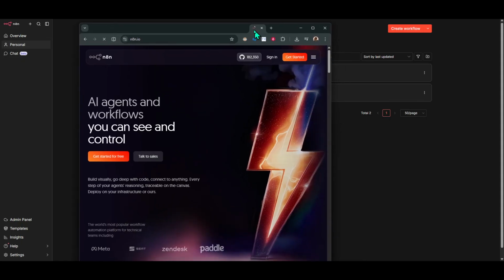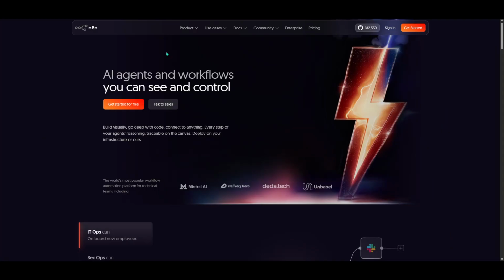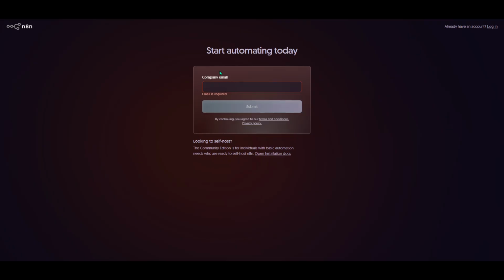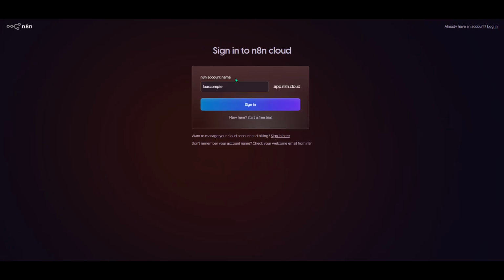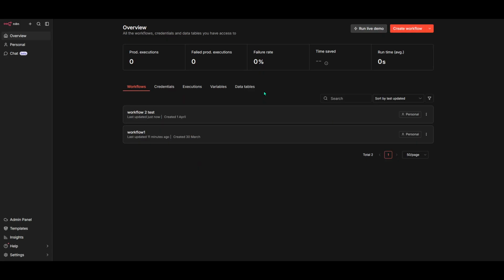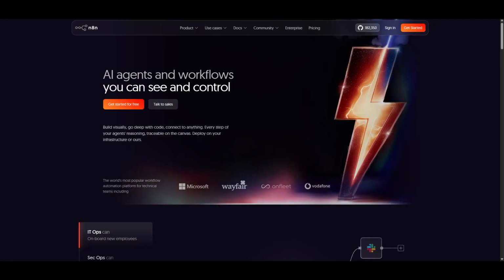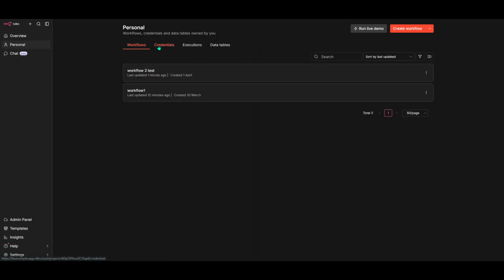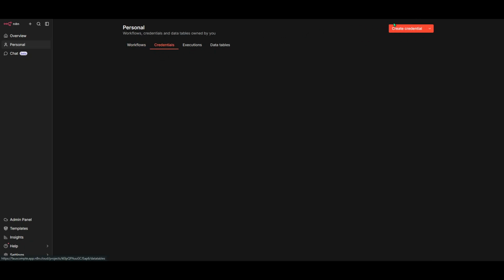How to Create an n8n Account (Step-by-Step Guide)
Here’s how to create an n8n account step by step.

In this quick tutorial, you’ll learn how to sign up for an n8n account and get started with workflow automation. This includes creating your account, accessing the n8n dashboard, and preparing your environment to build automated workflows. Follow this beginner-friendly guide to set up your n8n account and start using automation tools quickly.